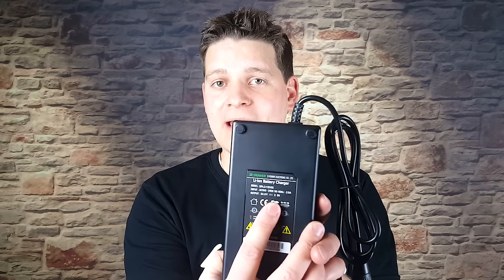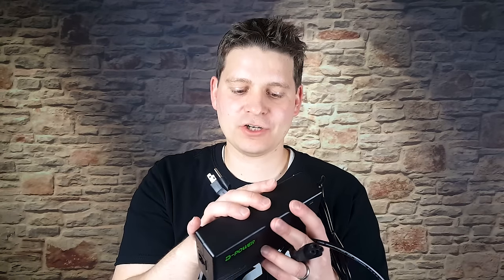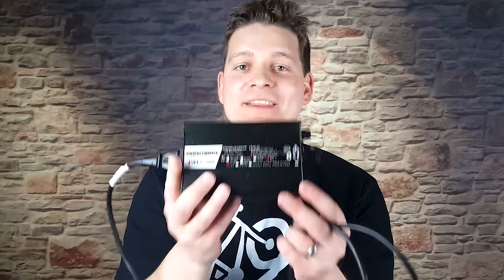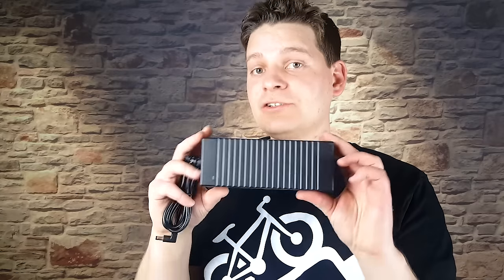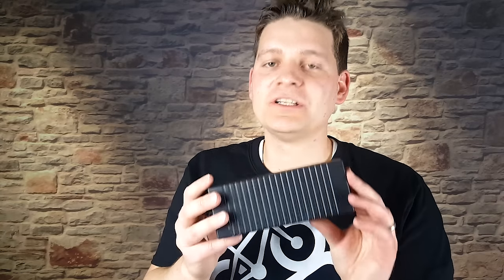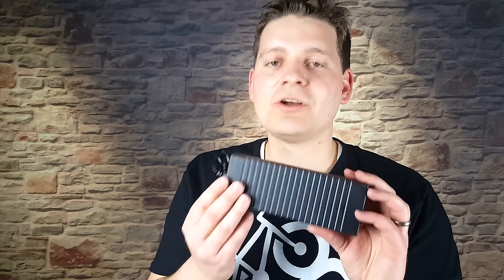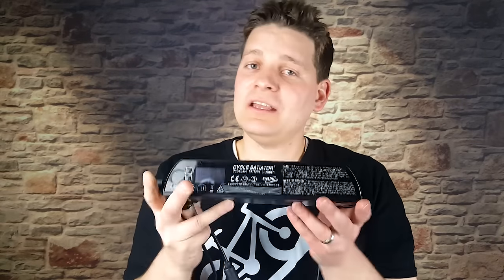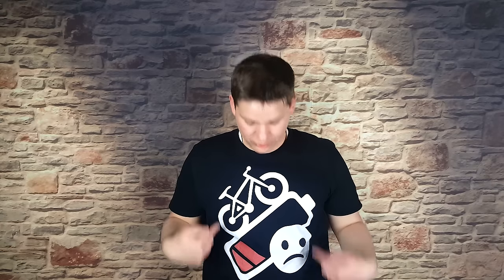Electric Bike Chargers Explained - 7 Things you should know